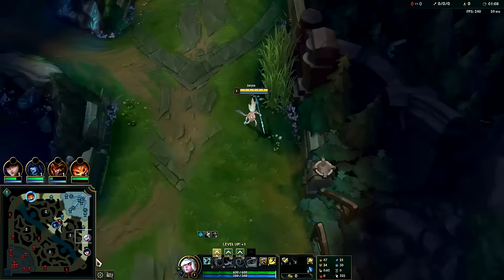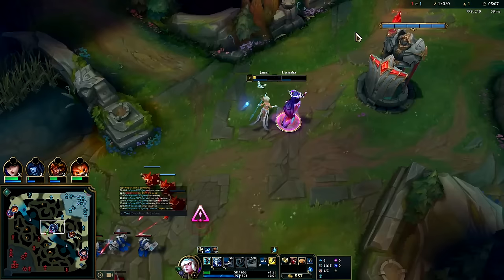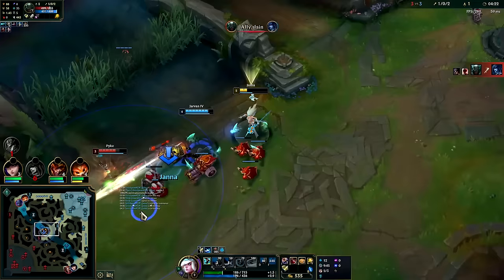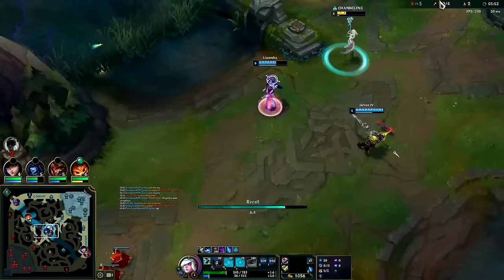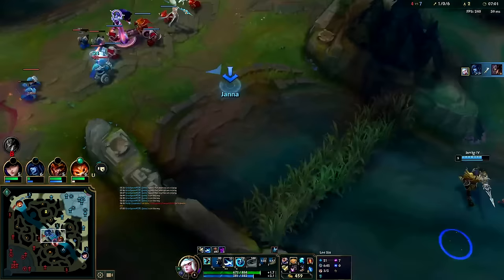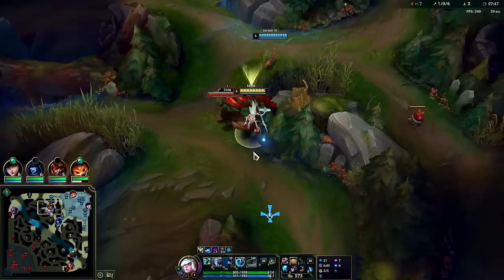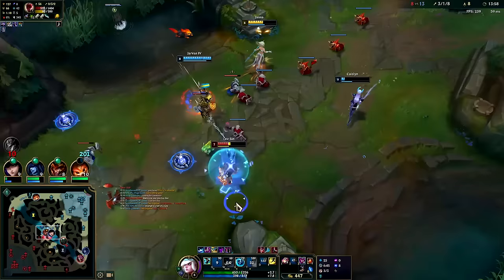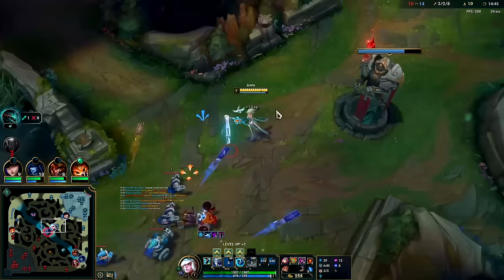How to Janna & CARRY with New Items (FULL AP JANNA) | Janna Guide Season 14 League of Legends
How to Janna & CARRY with New Items (FULL AP JANNA)
League of Legends Season 14 Janna Gameplay Guide